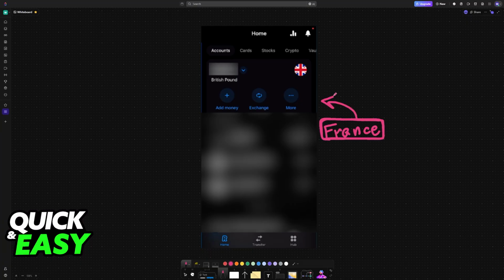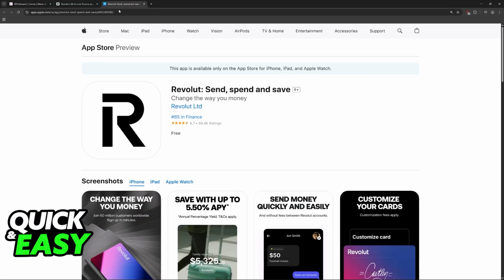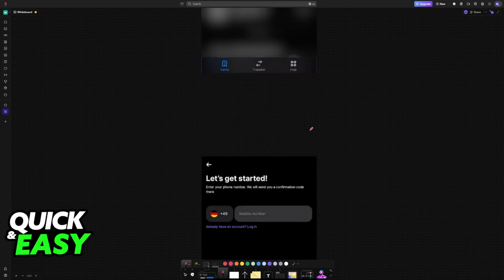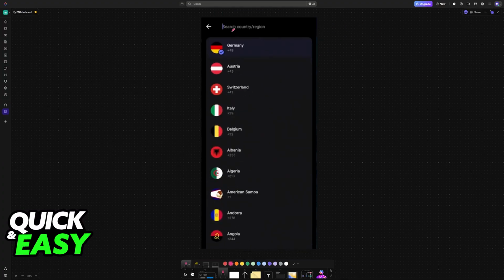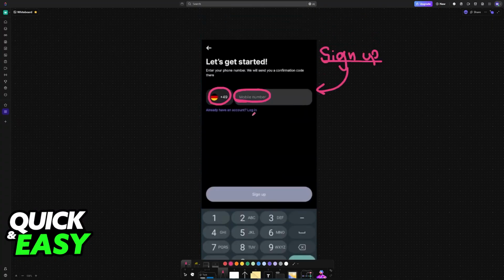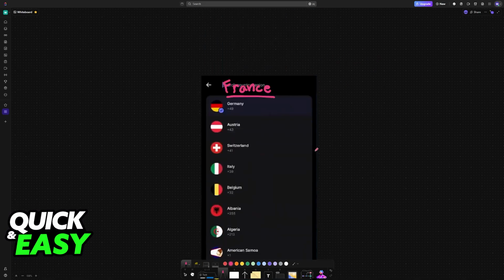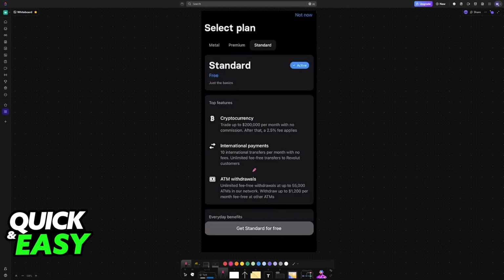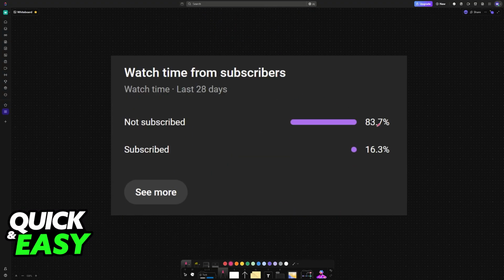How To Open Revolut Account in France (2025) - Step by Step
I will solve your doubts about how to open revolut account in france, and whether or not it is possible to do this.

I hope I have helped you with the video!